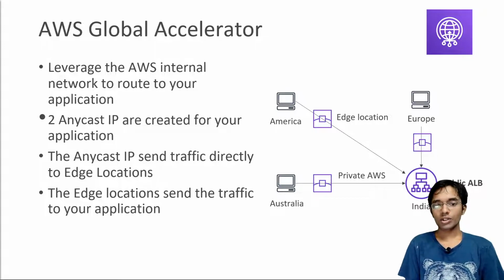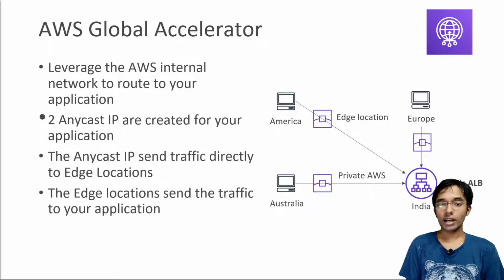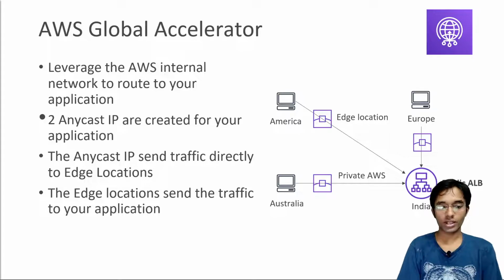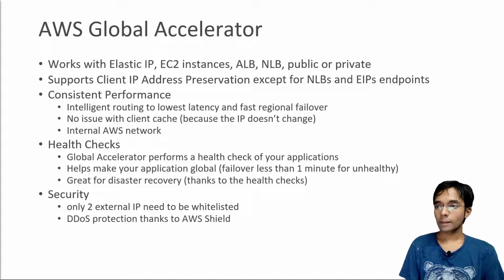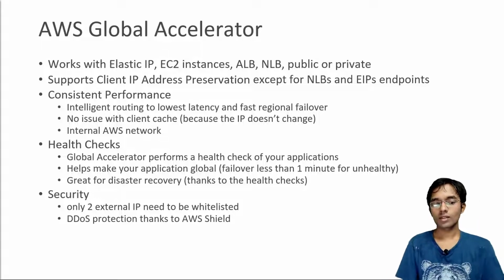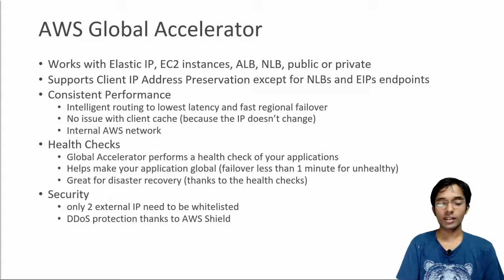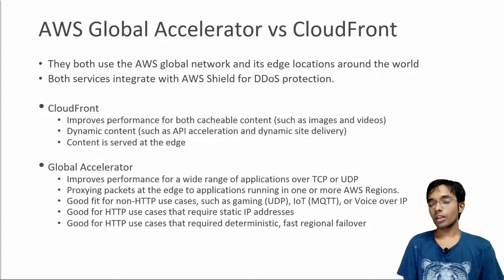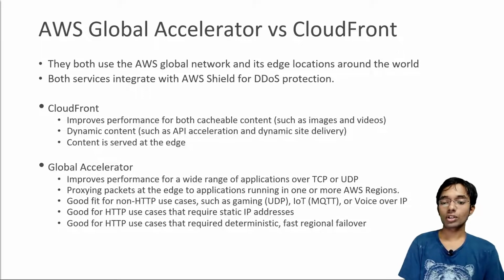AWS Global Accelerator, AWS Certified Solutions Architect Professional